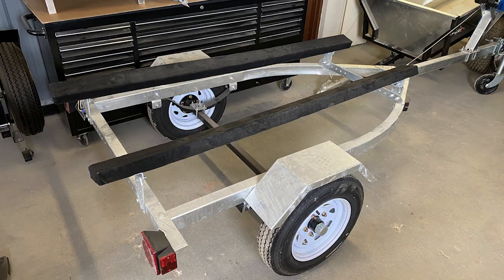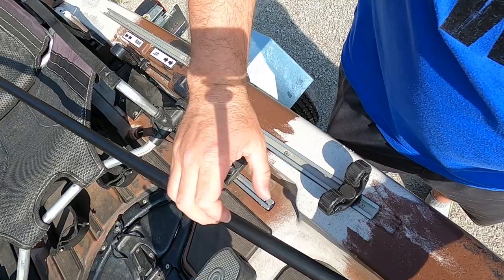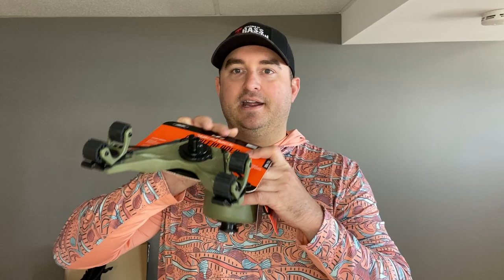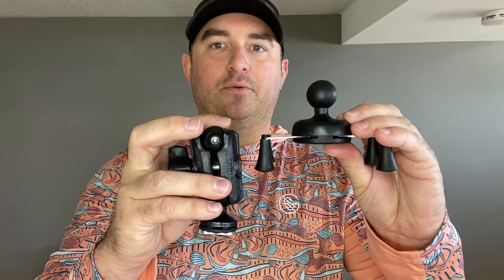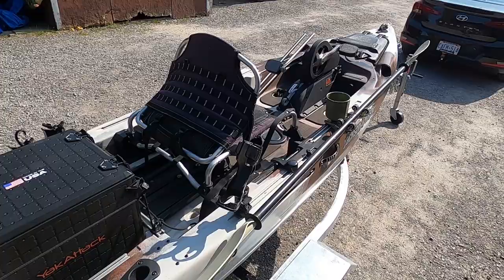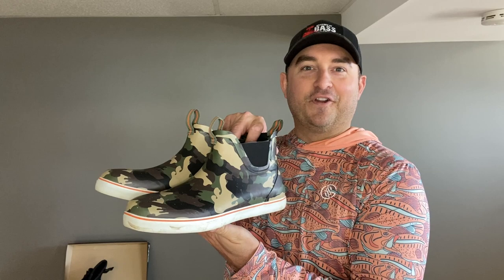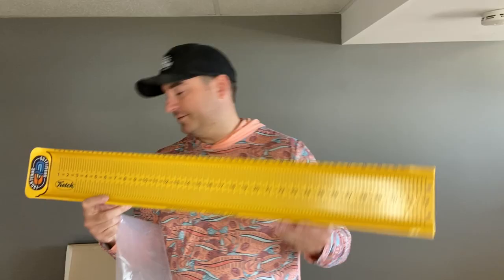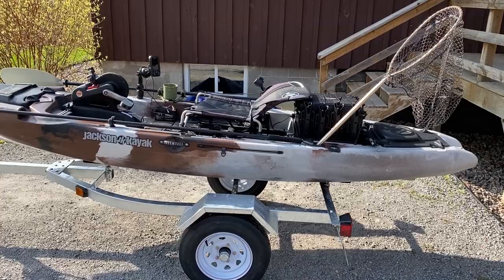Rigging My Jackson Kayak Coosa FD: Upgrades and Accessories Revealed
Join me as I gear up for an exciting kayaking season with my brand new 2020 Jackson Kayak Coosa FD! In this video, I'll be showcasing all the upgrades I've made to my equipment and the new accessories I've purchased. From advanced rigging techniques to must-have gear, I'll walk you through each step of enhancing my kayak fishing setup.
Discover the latest additions that will take my kayaking adventures to the next level. I'll share all the details on how I'm optimizing my kayak for maximum comfort and functionality.
Get inspired by the innovative ideas and creative solutions I've implemented to make the most out of my kayaking experience. Join me on this journey as I demonstrate how I'm rigging these new accessories onto my Jackson Kayak Coosa FD, providing you with valuable insights and tips along the way.
Don't miss out on this exciting video that's packed with gear recommendations and practical advice. Get ready to upgrade your own kayak setup and embark on unforgettable adventures.

Sign up using the link above and get $5 off on your first order of $25+

Check out Mystery Tackle Box! I’m so confident you’ll love it just as much as me, I’ll even spot you $10 to give it a try! Trust me. You’ll thank me later.